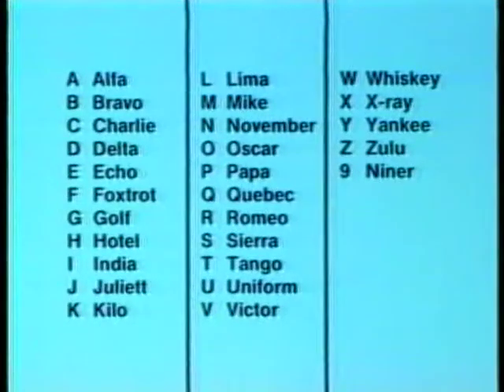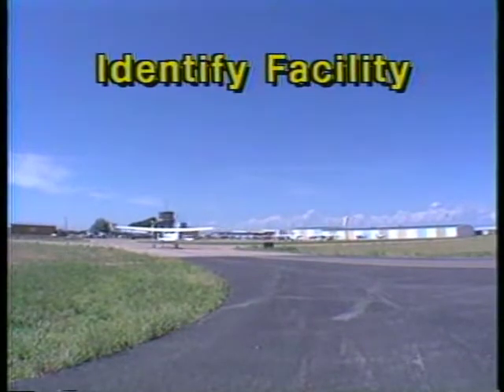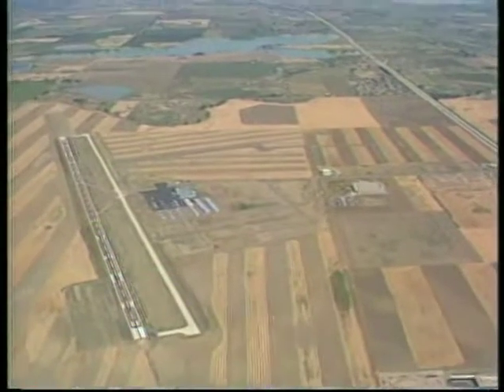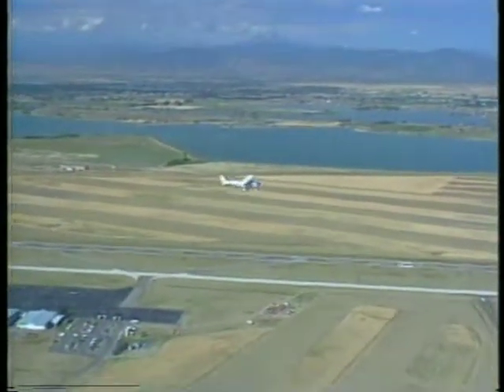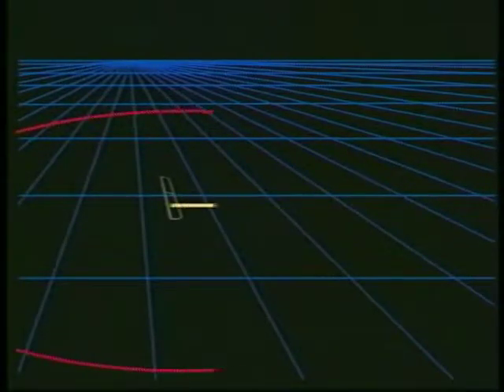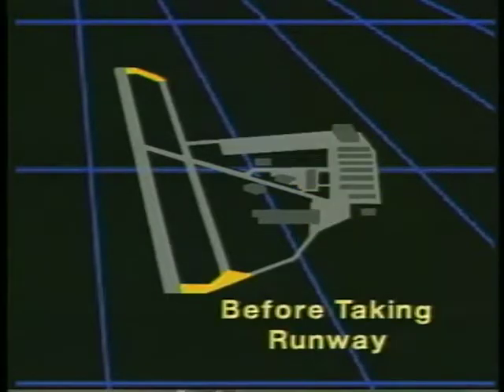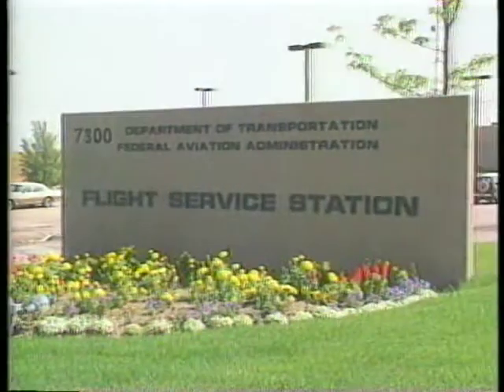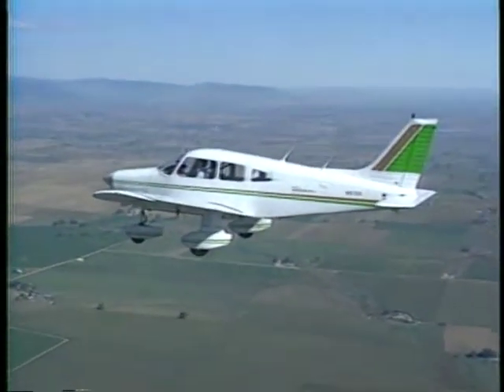B Radio Procedures